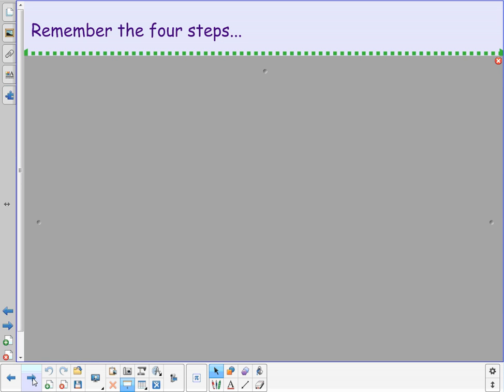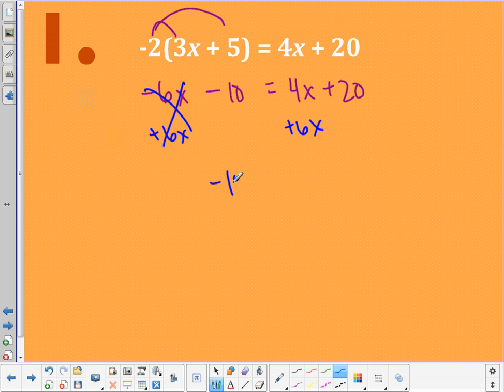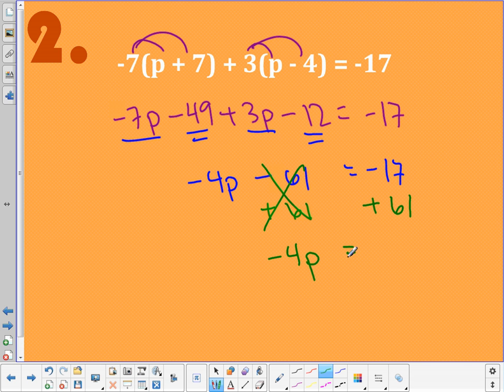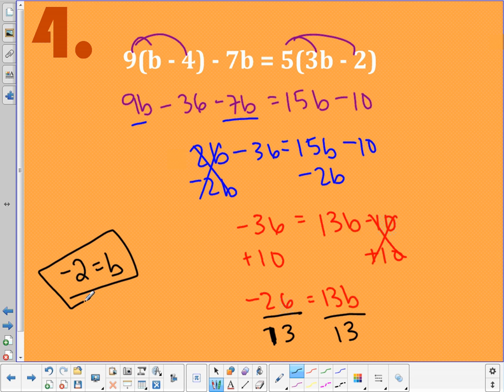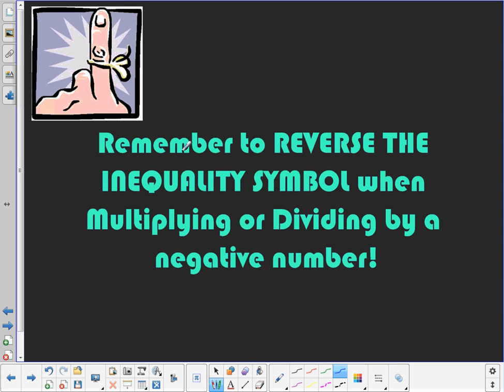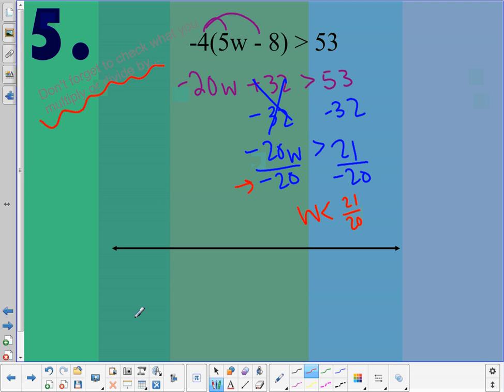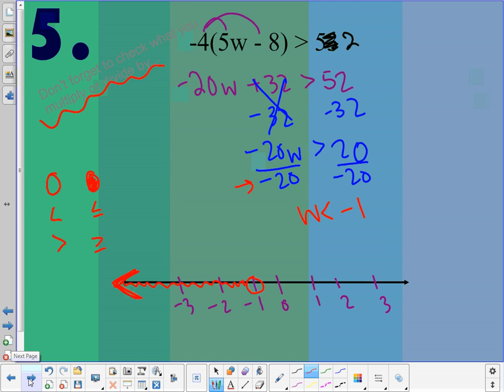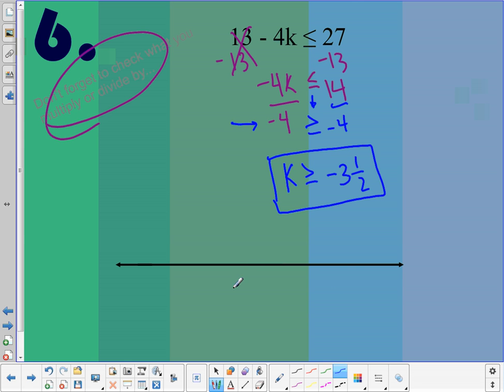Unit 1 Notes 2: Solving Inequalities